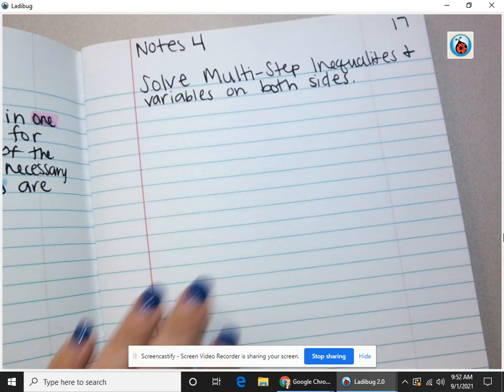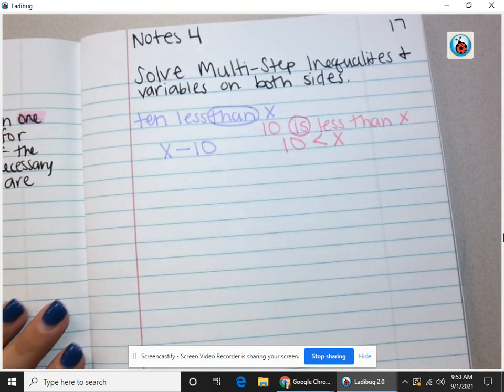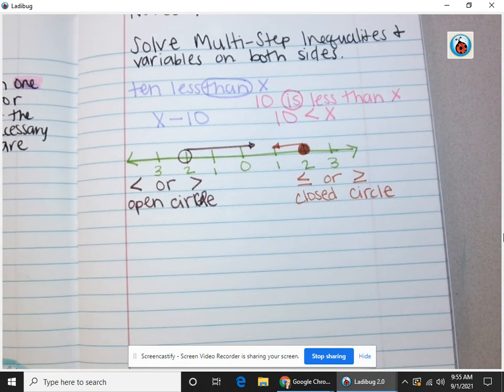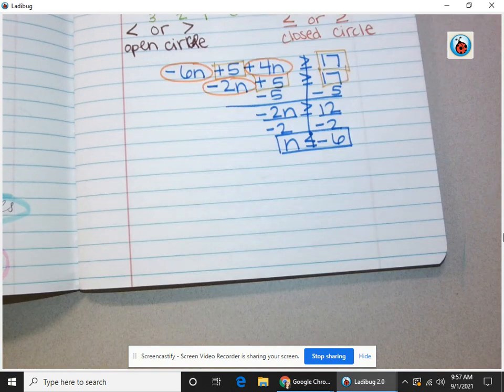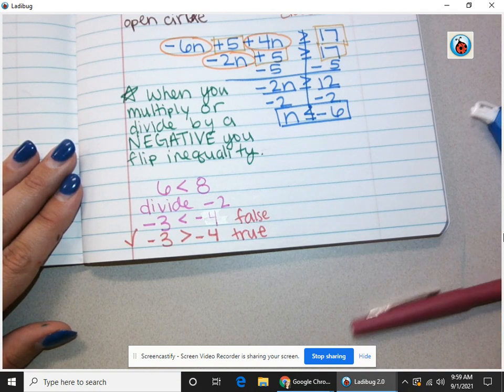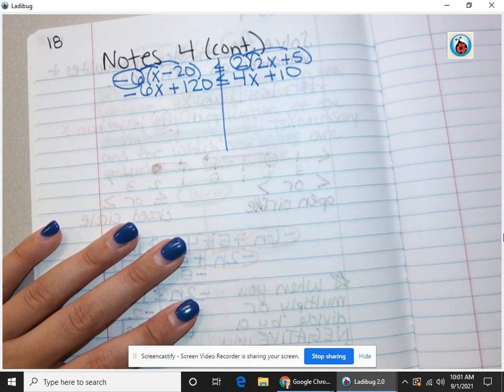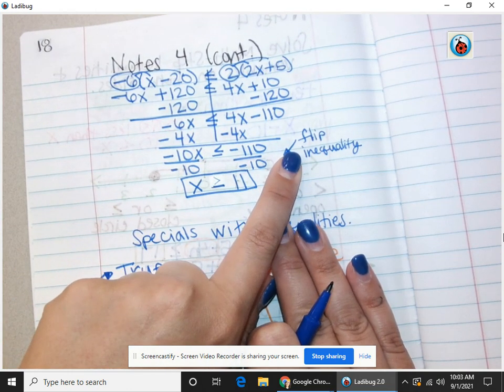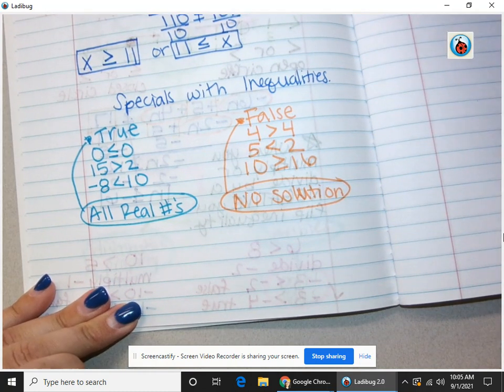H. Notes 4 - Solve multi step inequalities & variables on both sides